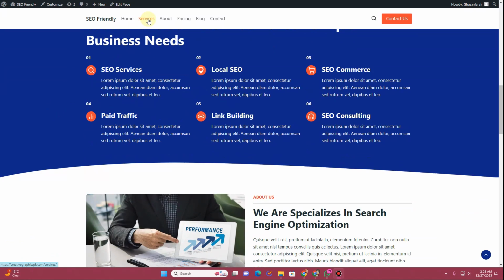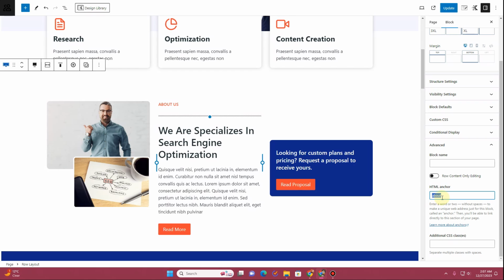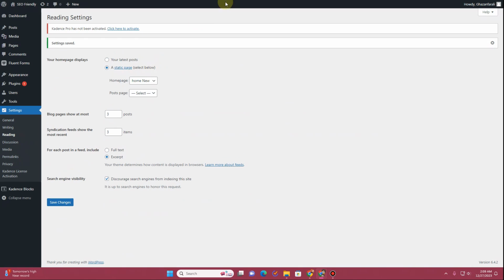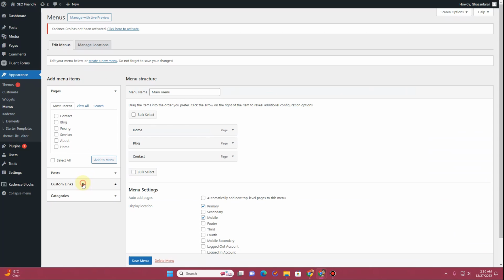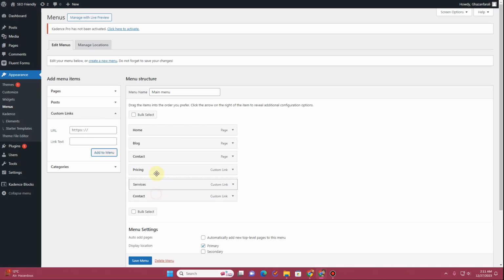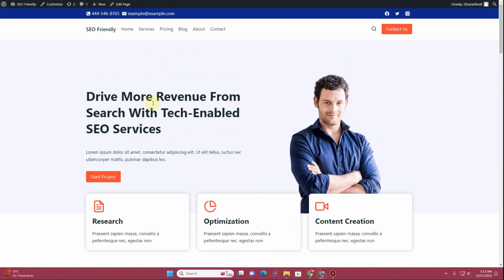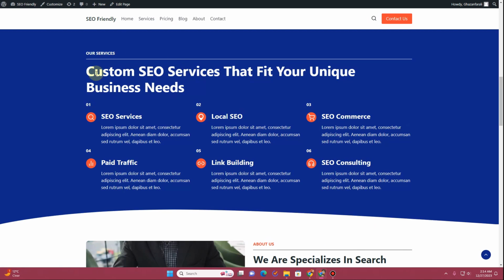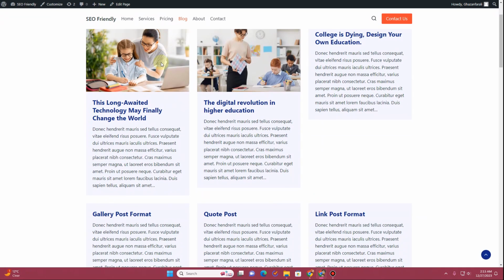Make page anchor links to other Pages in wordpress | Anchor link to specific section of any Page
In this comprehensive tutorial, we'll guide you through the process of creating anchor links to specific sections on any page in WordPress, using the powerful Elementor page builder. Whether you're a seasoned Elementor user or a beginner, this step-by-step guide will help you master the art of creating anchor links quickly and efficiently.

🤔 Commonly Asked Questions:

How to create a link to jump to a specific part of another page in WordPress?
Learn the easiest way to link to a specific section on a different page in WordPress, enhancing user navigation.

How do I anchor a link to a specific part of a page?
Discover the step-by-step process of creating anchor links within a page, directing your audience to precisely where they need to be.

How do you hyperlink to a specific part of a different page?
Uncover the secrets of linking to specific sections across different pages, ensuring a seamless user experience.

How do I jump from one section to another in WordPress?
Explore the functionalities that allow you to effortlessly navigate between sections on your WordPress website.

Questions Answered in this video:
- How to create a link to jump to a specific part of another page WordPress?

Related terms:
- anchor links
- anchor links in wordpress
- how to create anchor links in wordpress